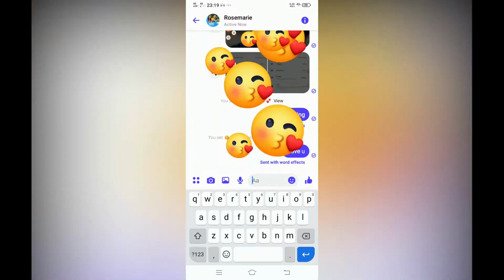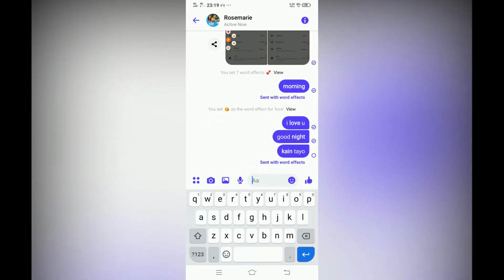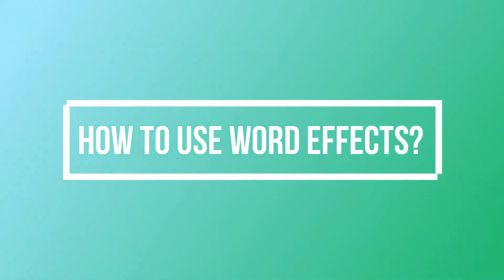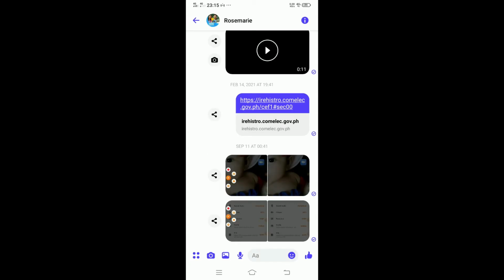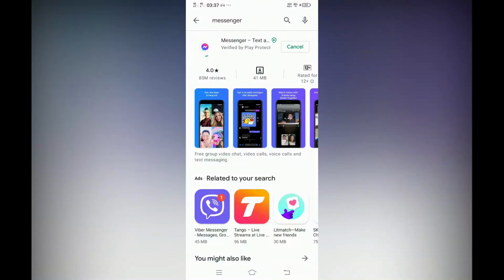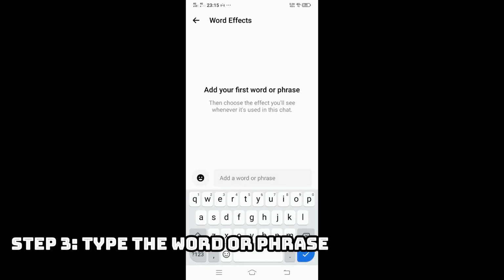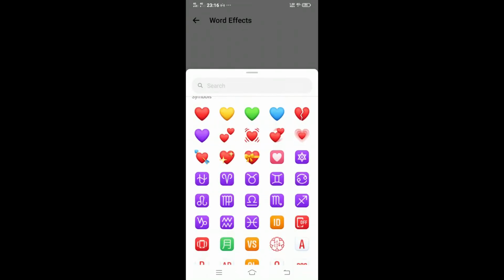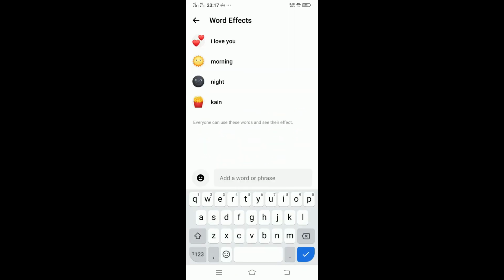MESSENGER FROM FACEBOOK | How to Create Word Effects? | Facebook Messenger New Update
Messenger From Facebook added the ability for users to create “word effects” that will automatically trigger when a specific word or phrase is used in a conversation. These effects cause the chosen emoji to rise from the bottom of the screen.

** MORE HELPFUL VIDEO’s **

Title: UKULELE